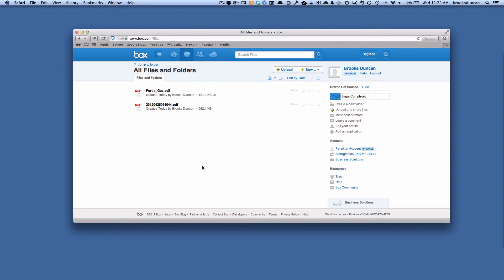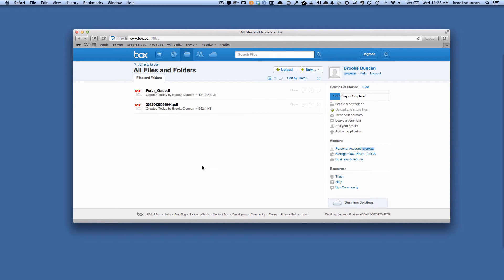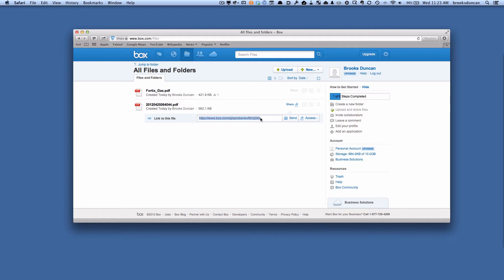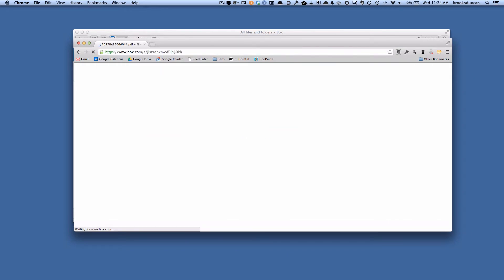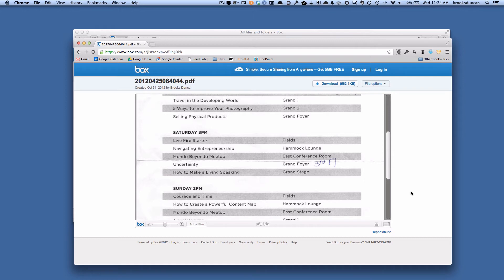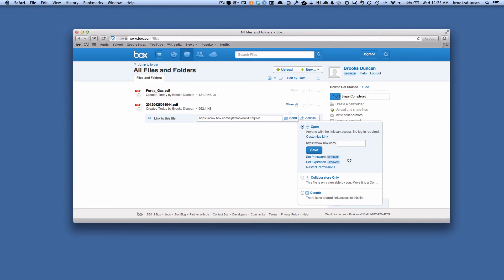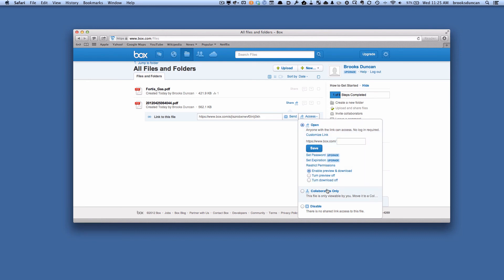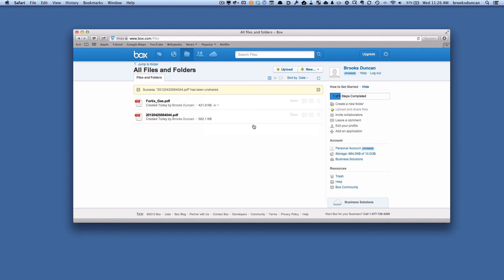How To Securely Share Documents Using Box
- If you want to send someone a file but don't want to e-mail it, Box.com can be a good way to do it. This video shows you how.